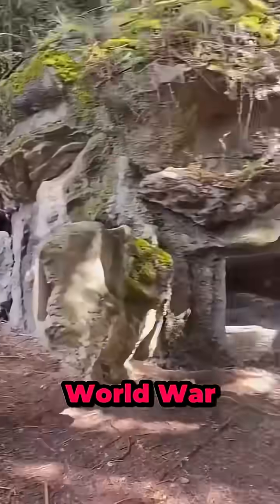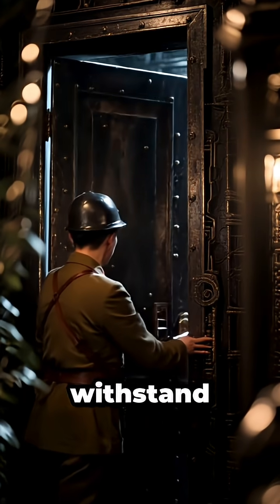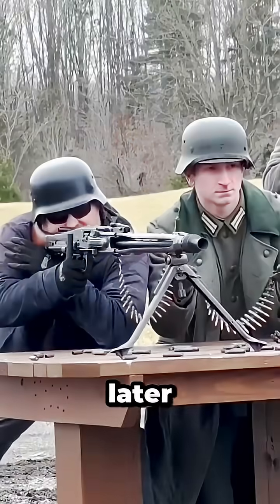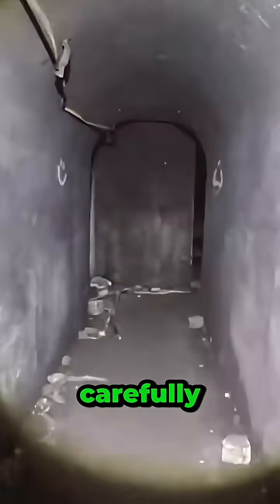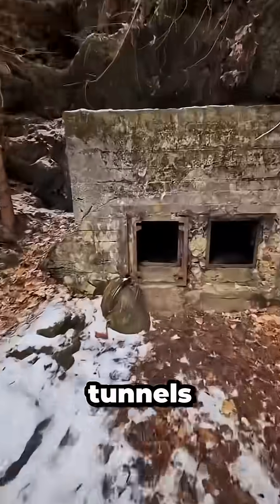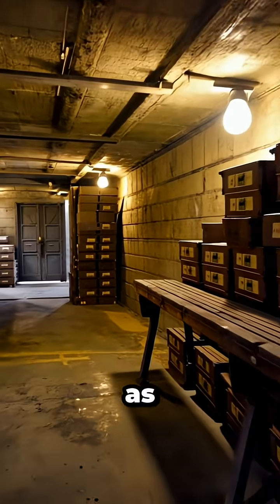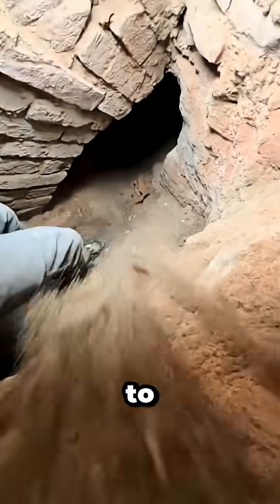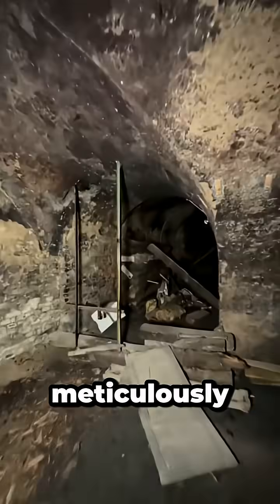Inside a WWII German Bunker: 10 Engineering Secrets Revealed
Step inside a WWII German bunker and discover the engineering that kept defenders alive under fire. In this short, we break down smart design choices—reinforced concrete, dog-leg entrances with blast baffles, grenade sumps, and armored shutters that controlled angles of attack. See how overpressure ventilation and gas-filter units protected crews, while periscopes/cupolas, interlocking fields of fire, and camouflage turned bunkers into hidden force multipliers. We’ll also point out cable conduits, field-telephone hookups, drainage sumps, bunks/ammo niches, and emergency escape hatches—small details that made a big difference.
This is educational military history (no gore, no glorification).